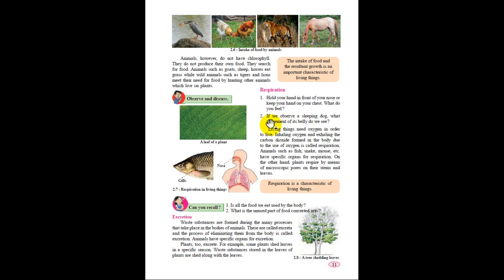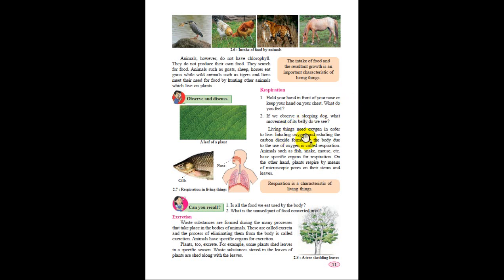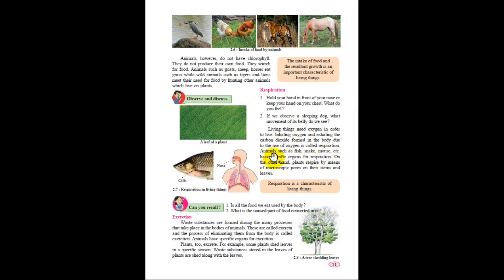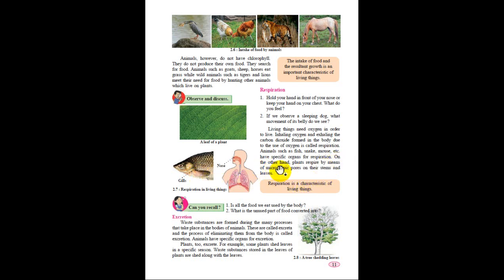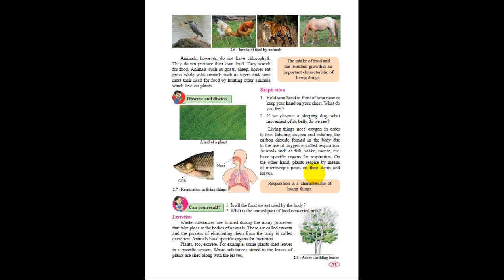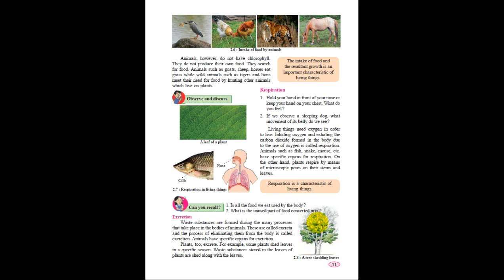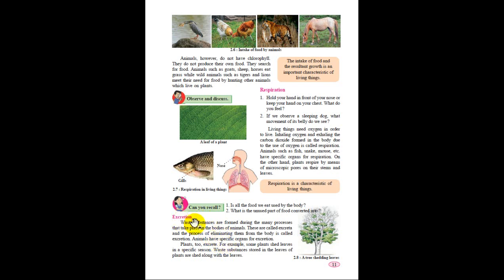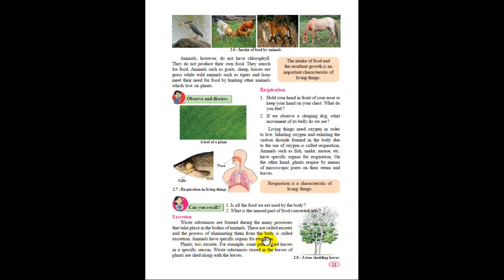STP/CLASS:6TH/SCIENCE/CH:02/THE LIVING WORLD